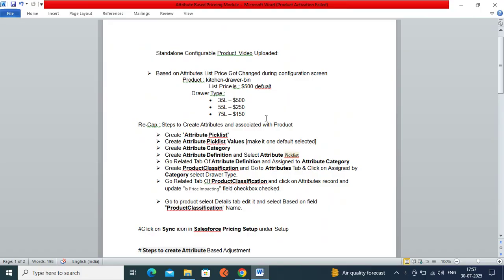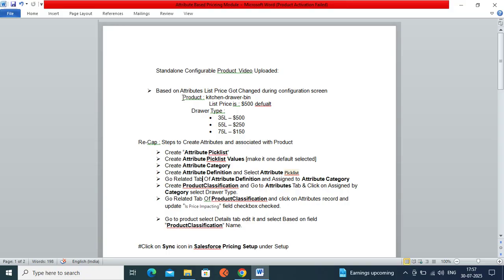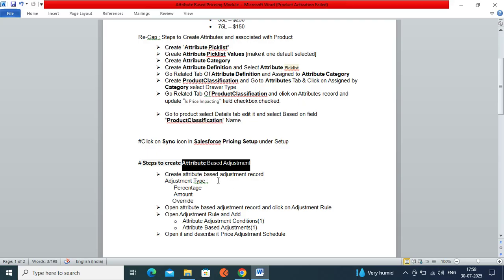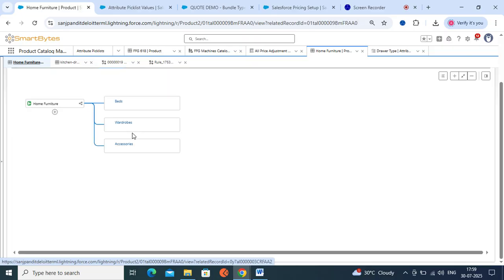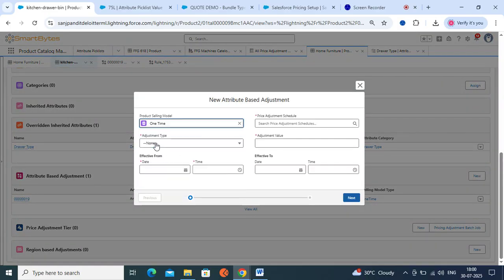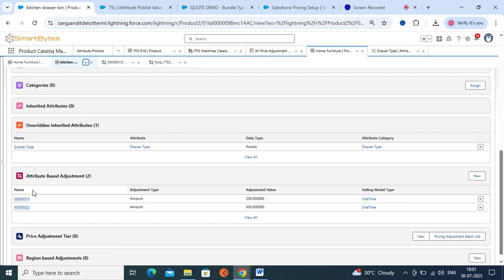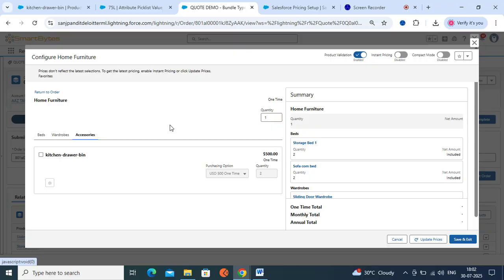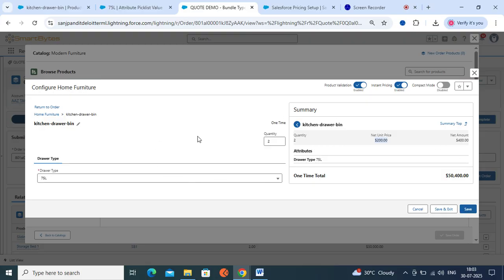How does Revenue Cloud Advance Attribute based pricing work